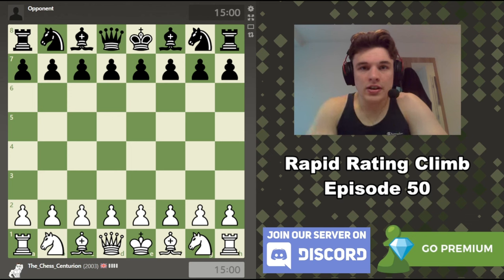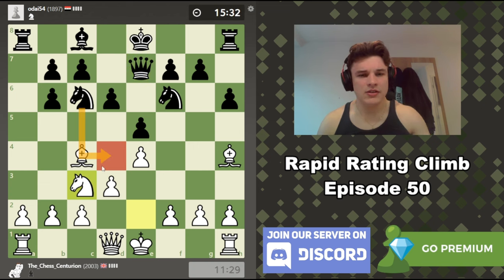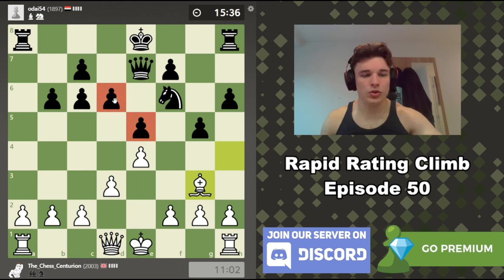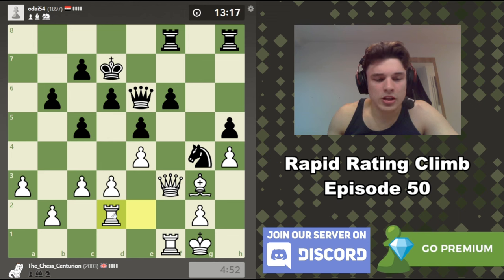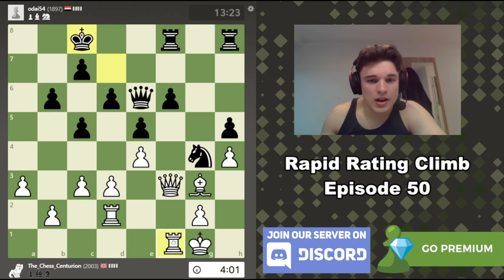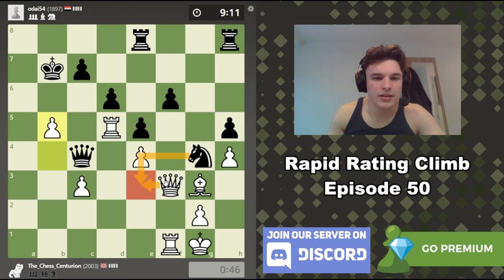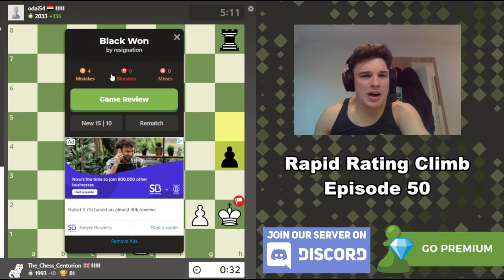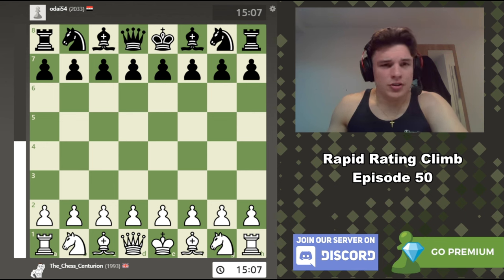How NOT To Play The Vienna (Was My Opponent Cheating??)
Many people have told me they think my opponent was cheating this game - please let me know what your verdict is - cheater or non cheater??

Episode 50 of the rapid rating climb sees a classic Vienna Game (Max Lange Variation) with an actual blunder from me on move 5 because I completely forgot the idea of this particular variation of the Vienna Game. Luckily, my opponent missed this and the game continues in non-typical Vienna fashion. The Vienna game has many branches and clearly I need to book up on a few of them but many of the same ideas still worked because he missed my blunder. Can I convert this exciting Vienna middlegame or will my opponent overpower me?? Hope you find this educational/enjoyable!